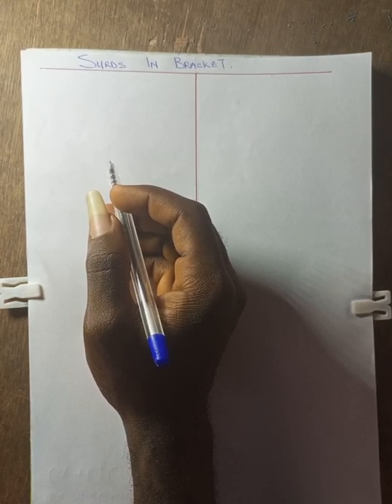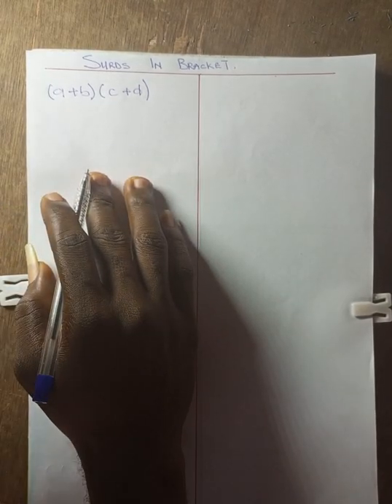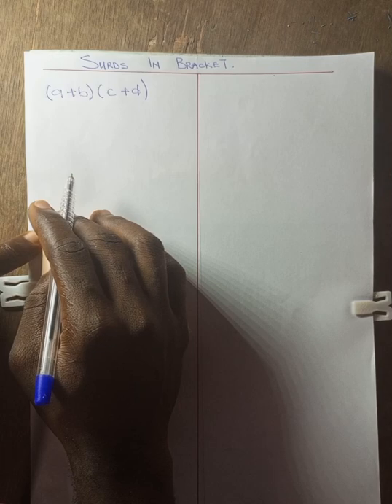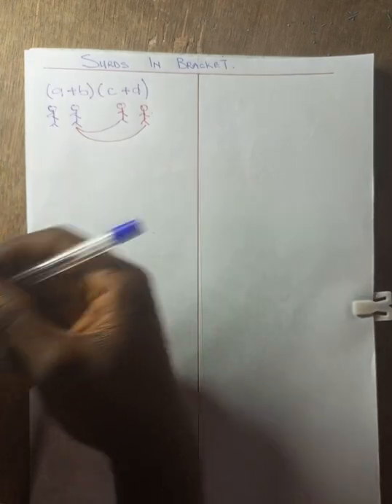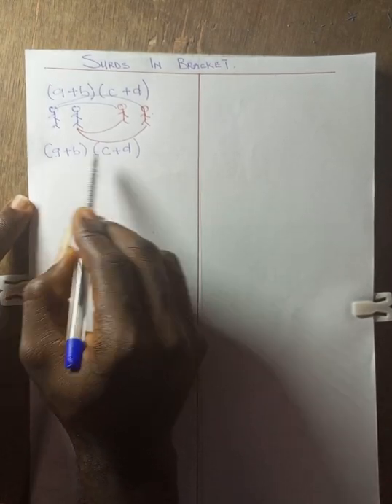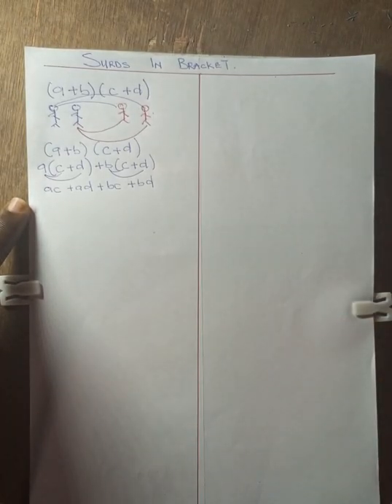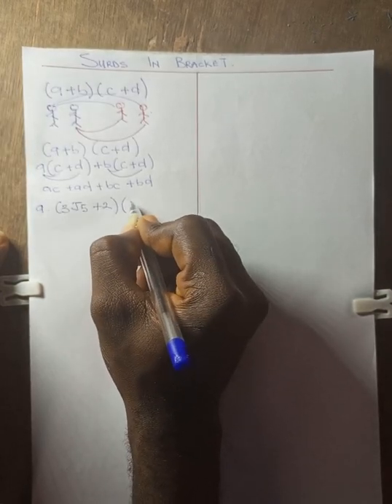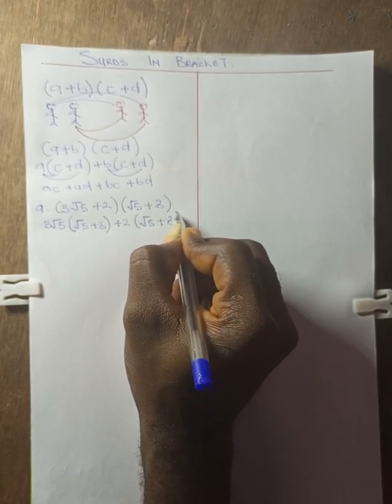Pidgin - Understand surd in 10 minutes! 🥇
Hello, I am Moses Paul Junior. I am a school, Online, Home and Personal Tutor; residing in Lagos Nigeria.
Over the past 5 years, I have helped hundreds of Pupils, Students, Learners and Scholars at the elementary, Secondary and Tertiary level Prepare and pass their exams, overcome the perceived fear of calculations and become better scholars.

Welcome To My Official YouTube channel.

And guess what ? You don't have to struggle with the grammars of English because they are entirely in Pidgin.
Expect Videos on:
Mathematics
Calculus
Statistics
Physics
Mathematical Short Cuts
HOW TO in mathematics
FAQ's in mathematics
WAEC/GCE/JAMB syllabus
DO's and DON'T's of mathematics